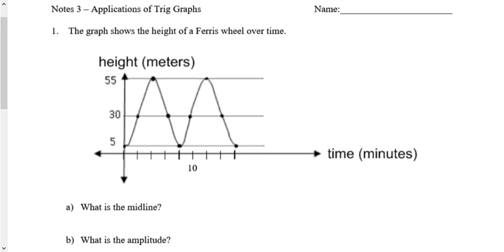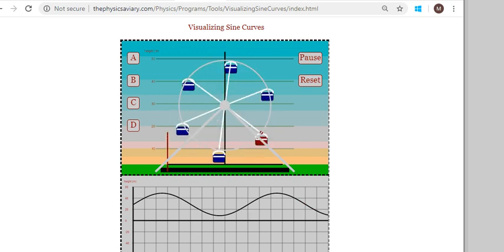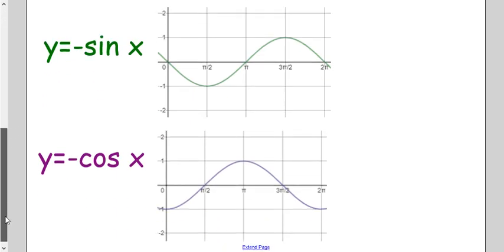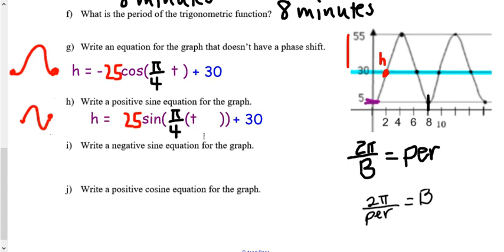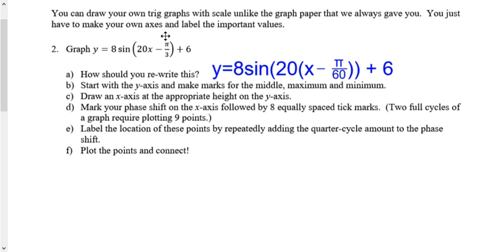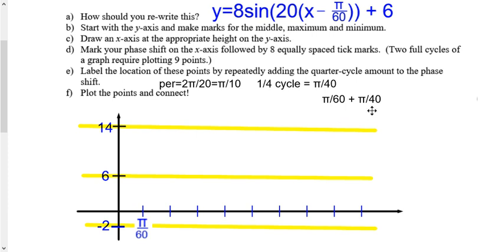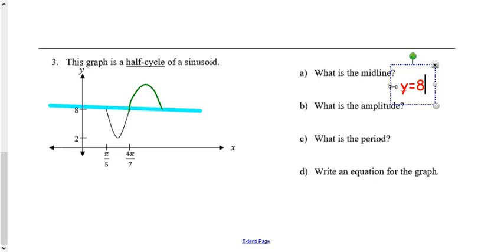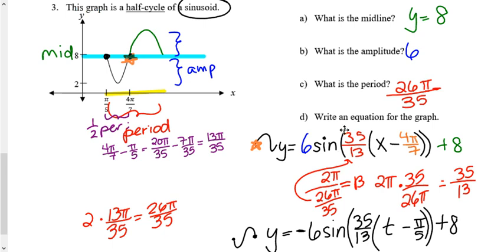Notes 3 Applications of Trig Graphs